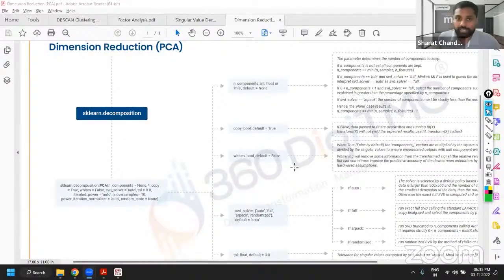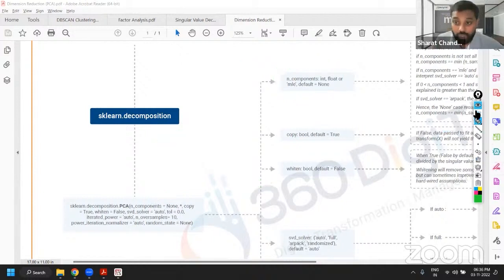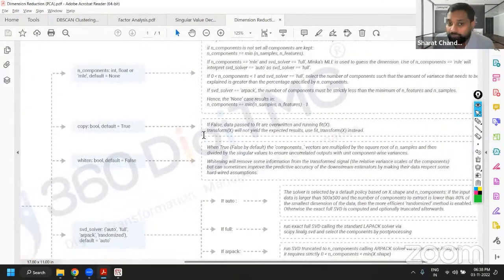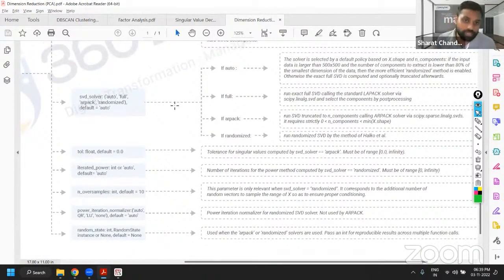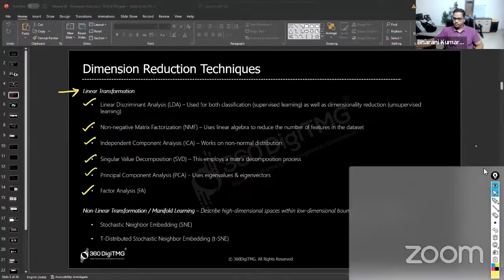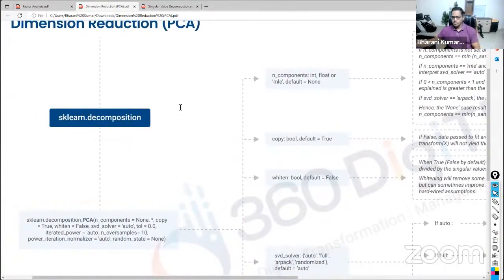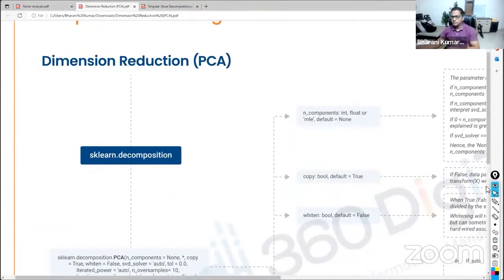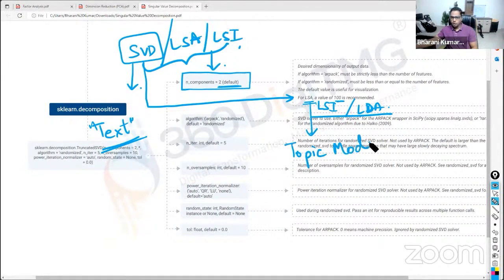Data Science Interview | CRISP-ML (Q) | Part 1 | Dimension Reduction Hyperparameters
This is a transcript from a data science interview where the interviewee, Sharad, is discussing dimension reduction and its associated hyperparameters.

Sharad explains that dimension reduction techniques, such as Principal Component Analysis (PCA), are essential for improving algorithm performance, especially when dealing with large datasets. The main idea is to reduce the dimensions of your data, i.e., the number of features or columns, while preserving as much information as possible.

The primary hyperparameter in these algorithms is the number of components or the dimensions to which you want to reduce your data. If you have 100 columns in your original data and you apply PCA, you need to specify how many principal components you want to retain. This number, as Sharad describes, is a crucial factor affecting the algorithm's performance and the time it takes to process your data.

There's a trade-off though. Reducing the dimensions will speed up computation, but it might also decrease accuracy. So, you need to decide the appropriate level of dimension reduction based on your business objective and the accuracy-speed trade-off.

Sharad also mentions other hyperparameters like copy, which controls whether the original data is overwritten when the algorithm is applied, and other parameters depending on the PCA implementation or the specific dimension reduction technique you're using.

Another interviewee, Bunny, further explains the need to choose the right dimension reduction algorithm based on the data's patterns. If your data follows linear patterns, you might use techniques like PCA, whereas for nonlinear data, you could use techniques like t-SNE.

In the context of PCA and Singular Value Decomposition (SVD), Bunny reiterates that the number of components is the most crucial hyperparameter. He explains that the maximum number of components you can have is equal to the number of features in your input data.

All in all, hyperparameters are essential in dimension reduction algorithms as they allow for flexibility and control over the model's behavior and performance. They can be tuned to optimize the balance between reducing dimensionality, preserving information, and improving computation speed.